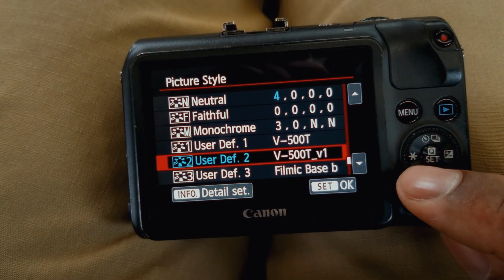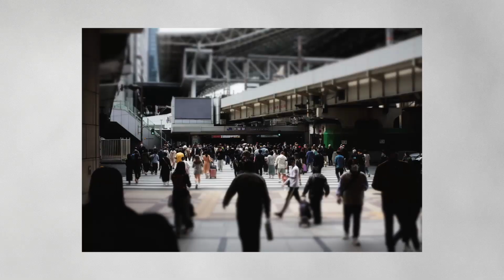Osaka Japan Through a Lens: A Canon EOS M Street Walk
Osaka Through a Lens: A Canon EOS M Street Walk
Join me on a street photography adventure through the vibrant and bustling city of Osaka, Japan. Armed with my trusty Canon EOS M camera, we'll explore the city's hidden corners and vibrant neighborhoods, capturing the essence of Osaka through the lens of my camera. From neon-lit streets to serene temples, this street walk will showcase the many faces of Osaka and the creative possibilities of the Canon EOS M for street photography. Come along for the journey and see Osaka in a whole new way!

All Products and Gear Mentioned in this video
Here are the ways to learn with me here:
⏰ Timecodes ⏰
0:00 Intro